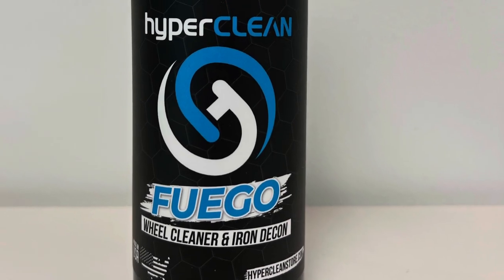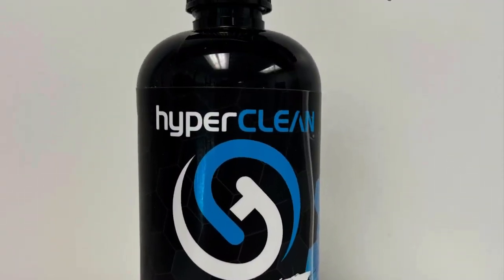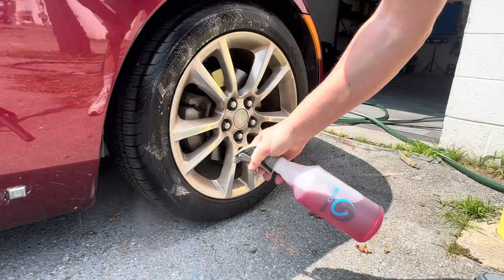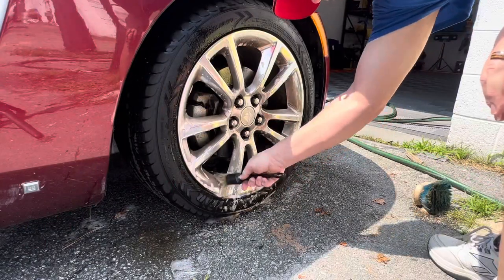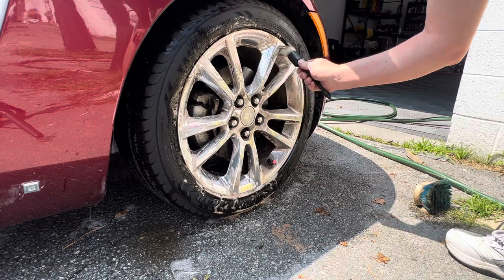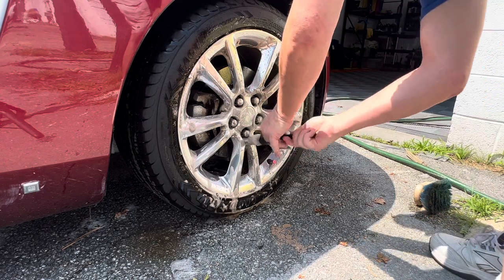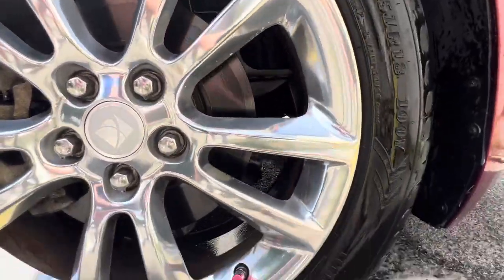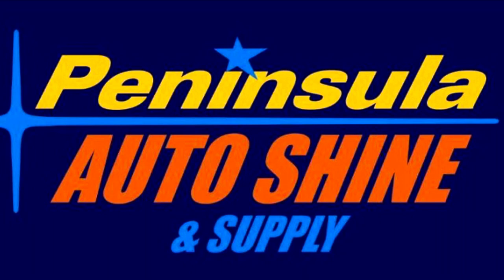Cleaning wheels and tires using hyperCLEAN Fuego and TRX.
Cleaning wheels and tires using hyperCLEAN Fuego wheel cleaner & iron decon, and TRX multi-surface cleaner.